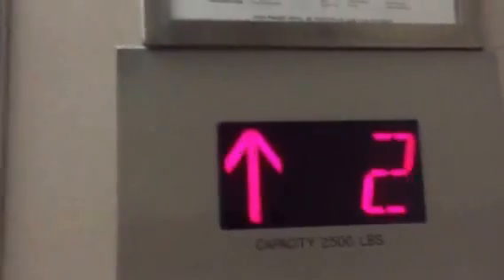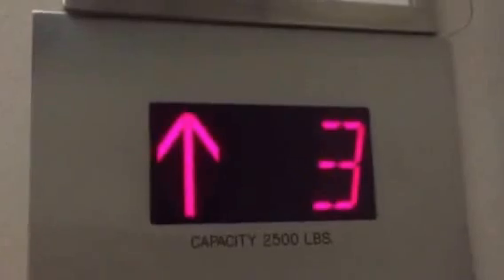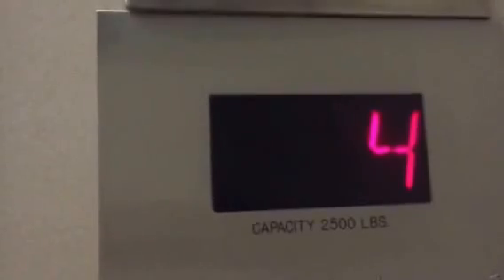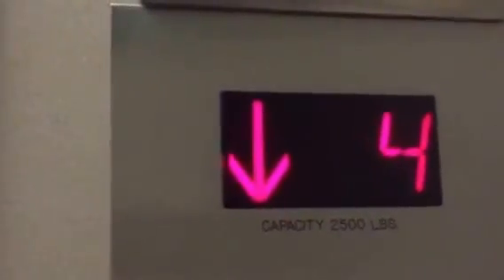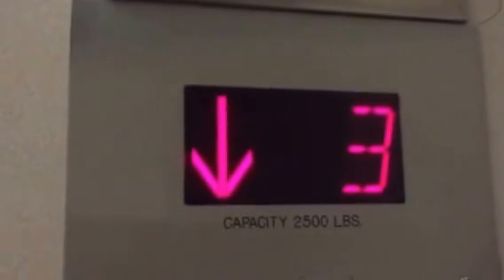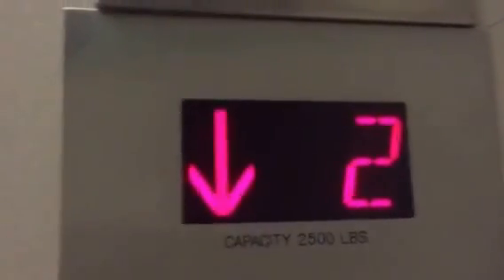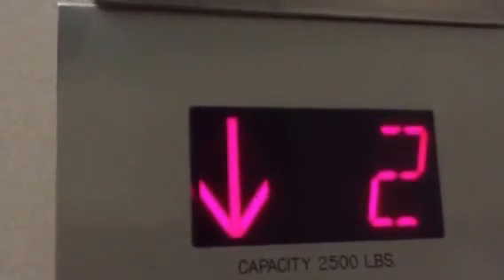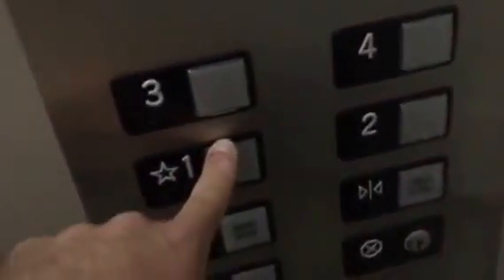Crapcoized Vintage US Hydraulic Elevator @ 7801 Mission Center Court, San Diego, CA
This was a nice vintage US but got recently CRAPCOized! CRAPCO WORST NiGHTMARE. I used to take piano lessons in this building as well. Installed in 1977. Murdernized in 2010.